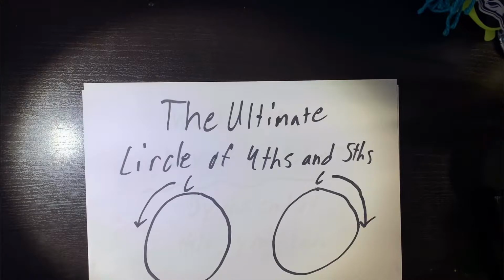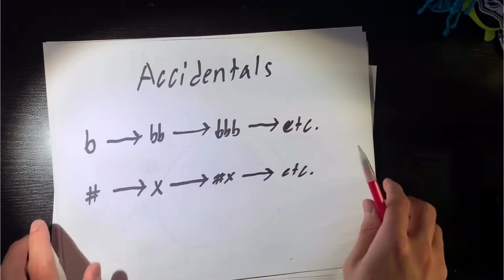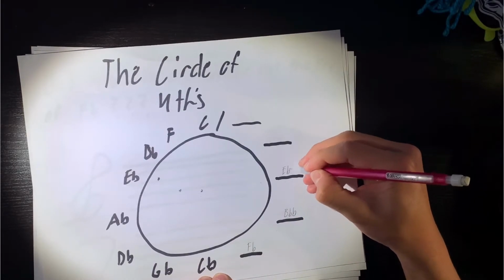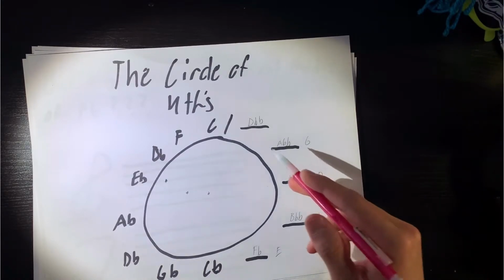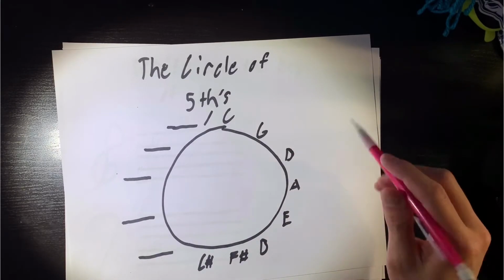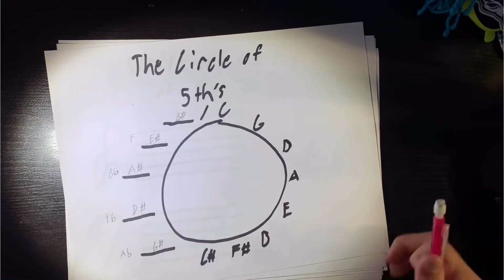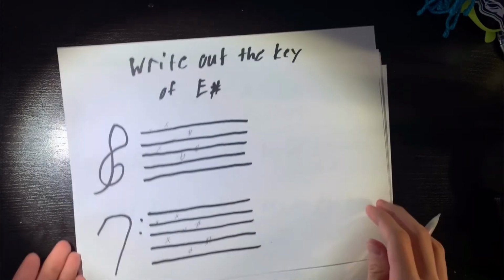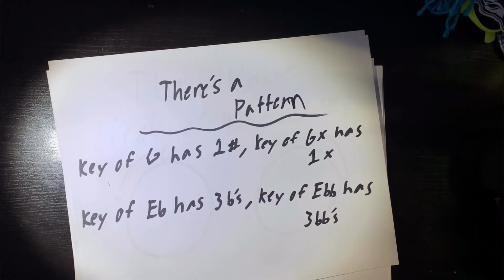The Ultimate Circle of 4ths and 5ths